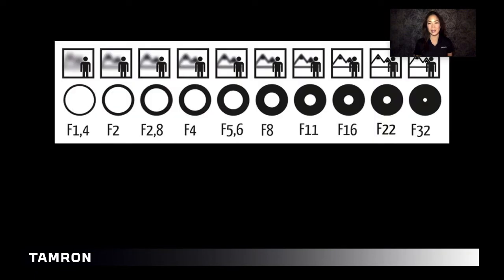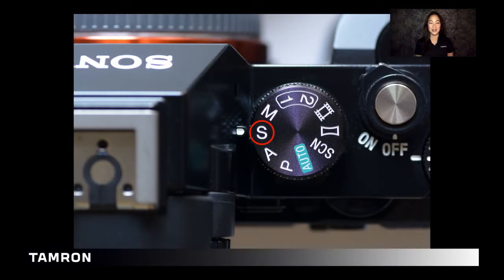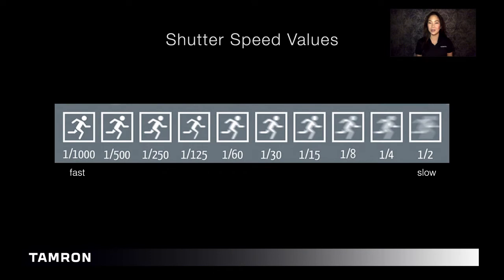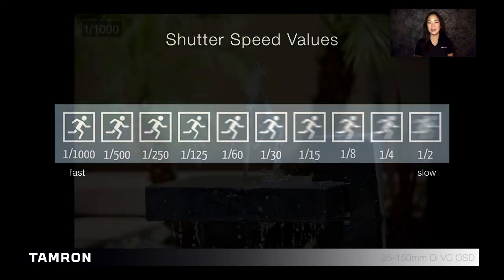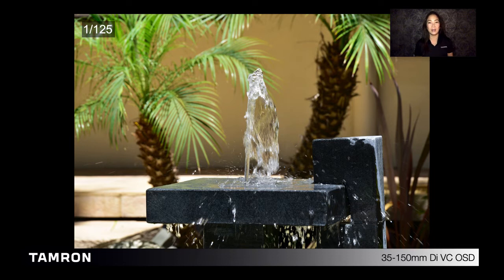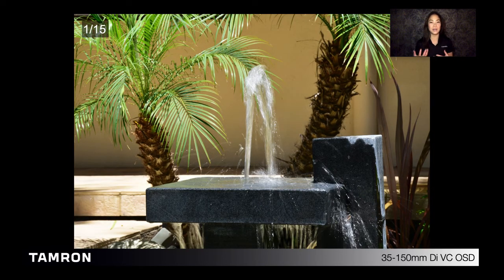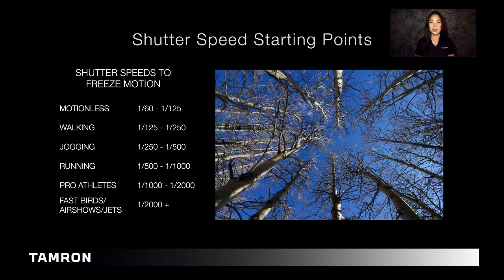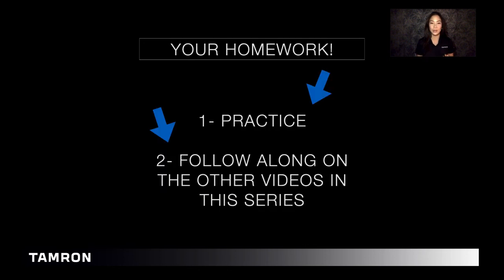5 Minute Refreshers: Getting Back to Basics, Understanding Shutter Speed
Join Janet Vuong for a quick video tutorial about getting back to the basics, understanding shutter speed.